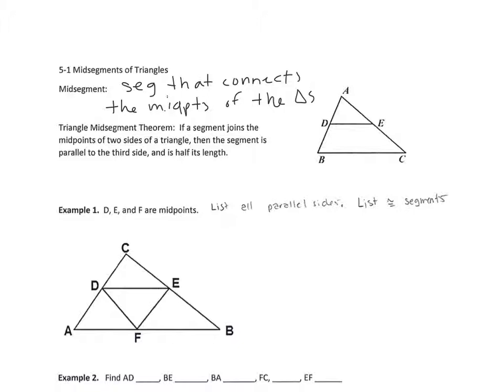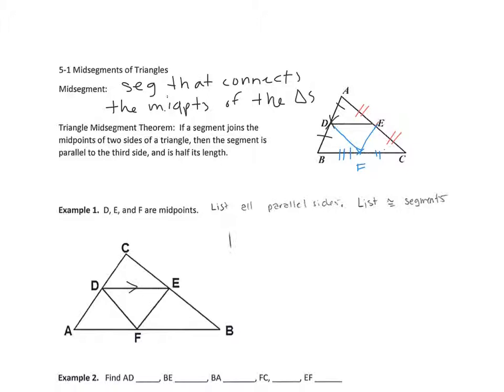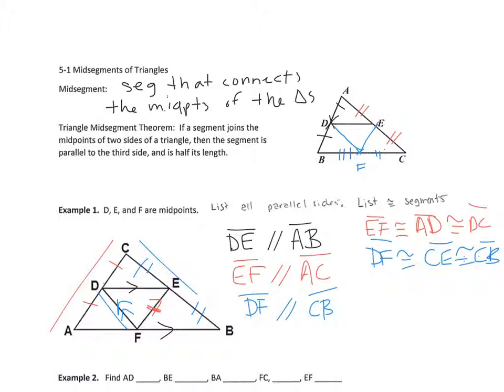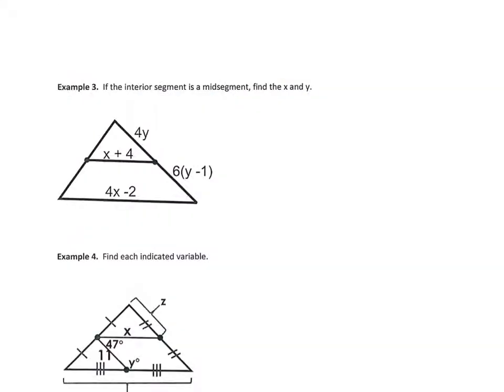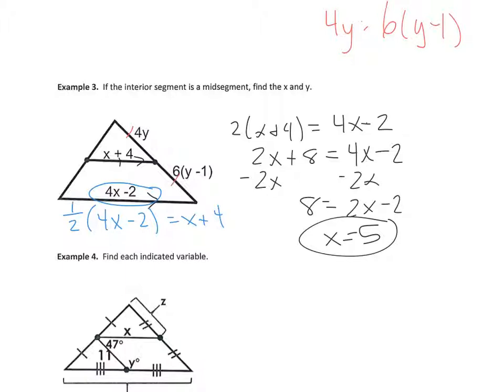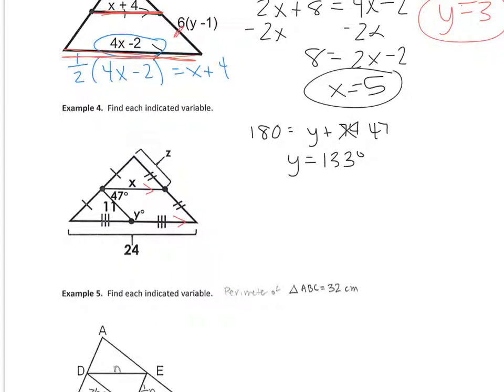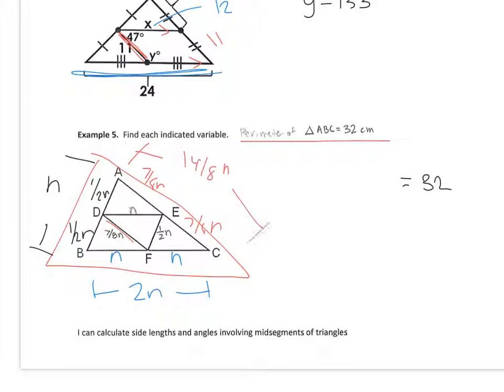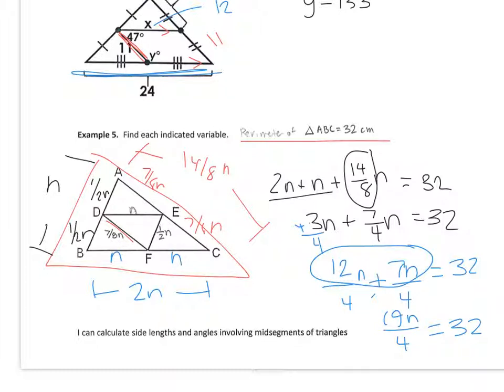Explanation for Geometry 5.1